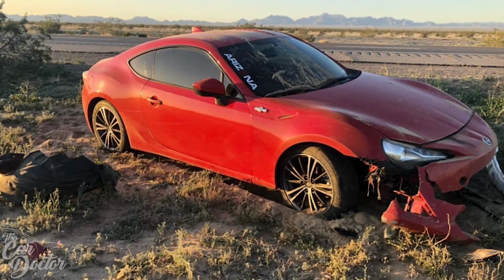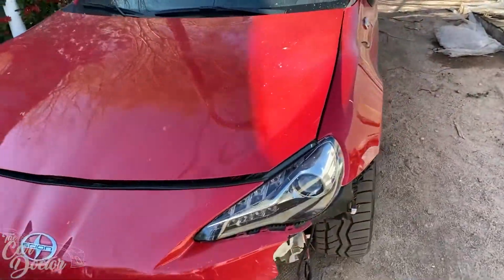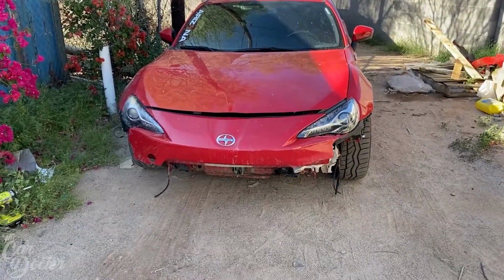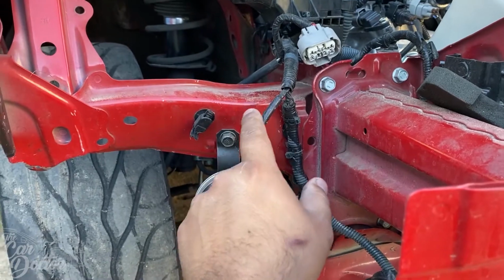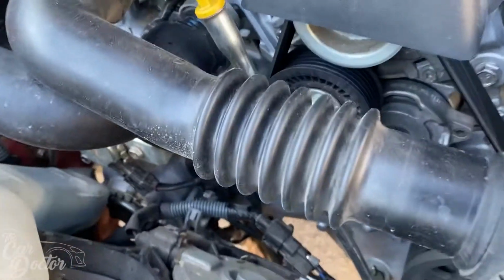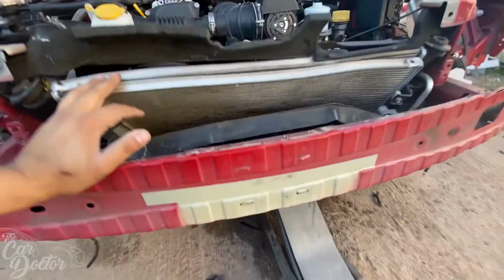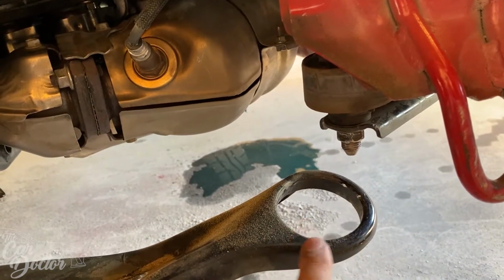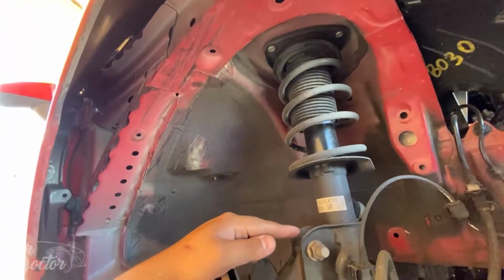Project Daily [Ep.28] Fixing Another FRS To Be My Daily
Today we are going to be fixing this Scion FRS to be my next daily driver to then sell. Car was sent into a ditch after driver tried to avoid a coyote on the Freeway from AZ to Cali.

Artists:
Bonus Points
Blazars
Diviners
oddfish
Jeff Kaale